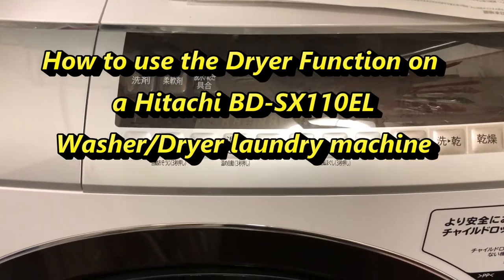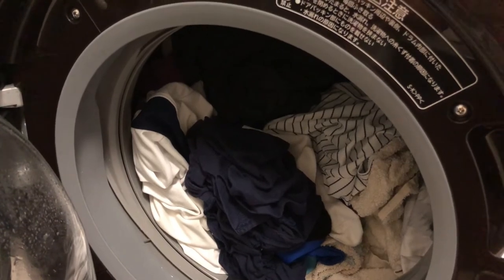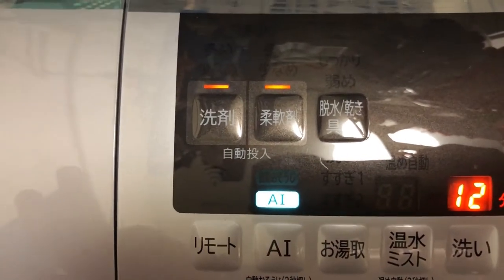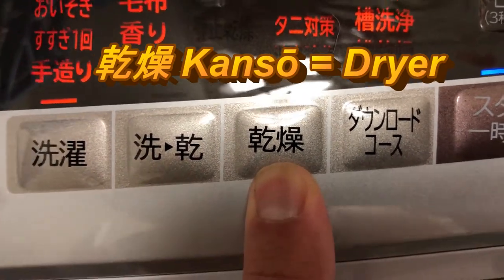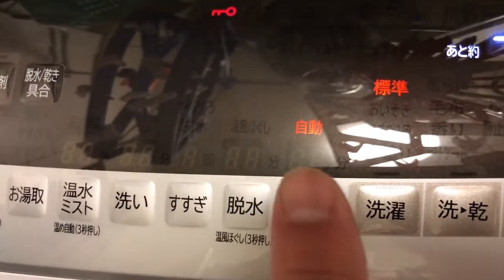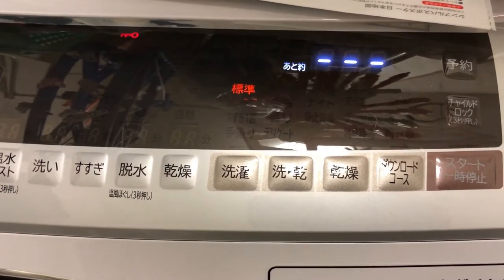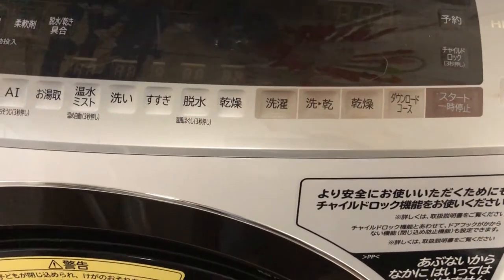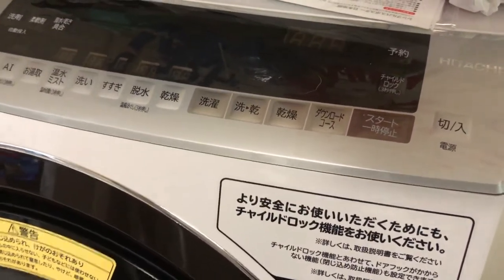FOLLOW UP on How to use the dryer mode on the Hitachi BD-SX110EL washer/dryer machine from Japan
Aug 28,2020

Hi!  This is a follow video on how to use the dryer mode on the Hitachi laundry machine that I bought recently.